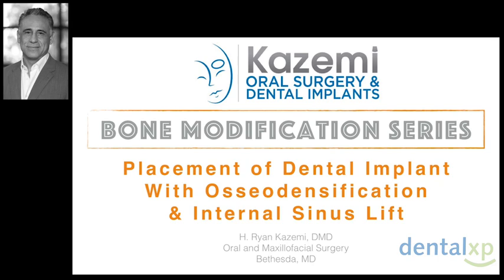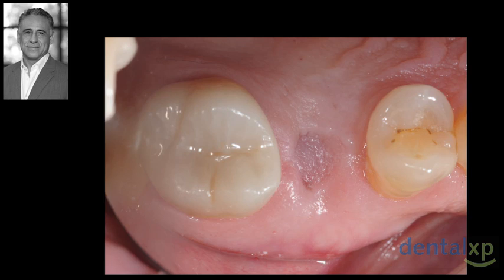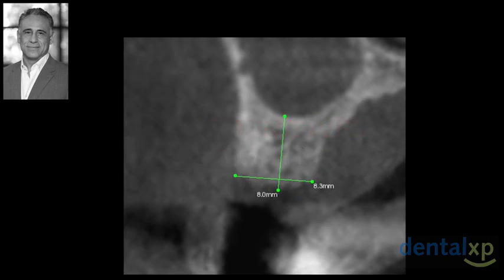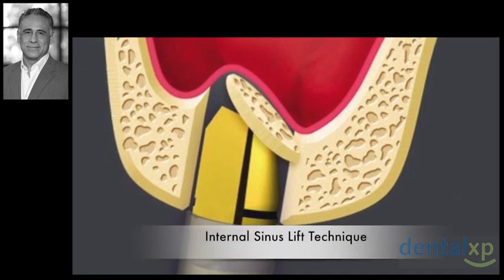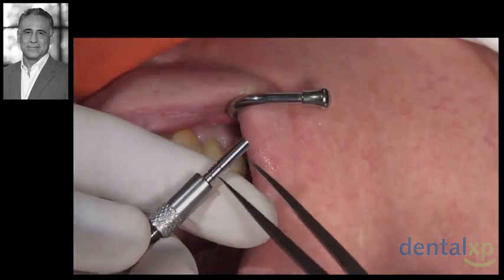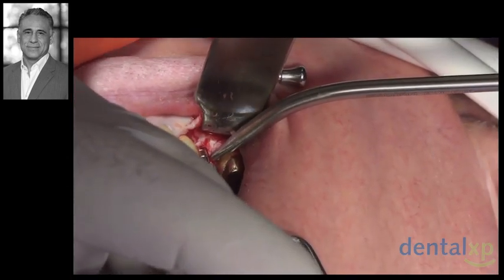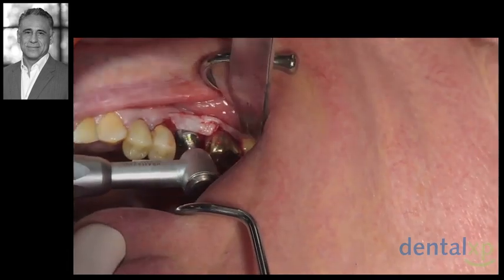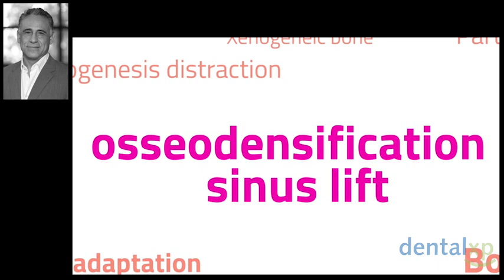16 Implant Site Development Osseodensification & Internal Sinus Lift Techniques For Optimal Implant